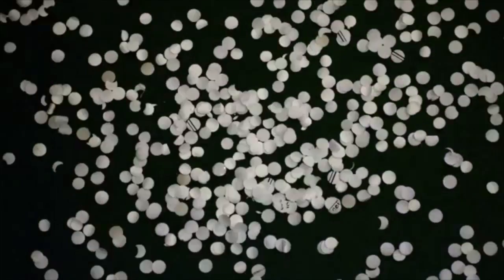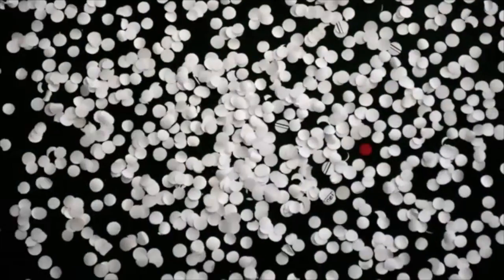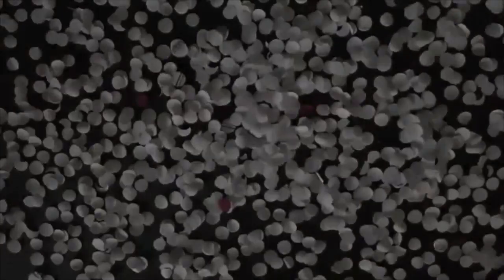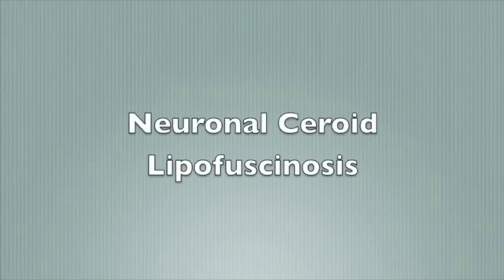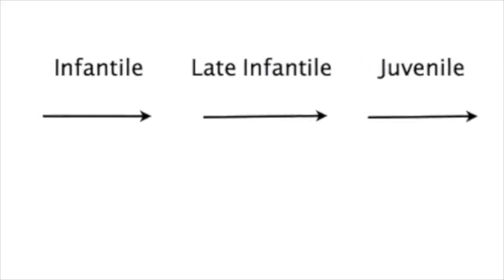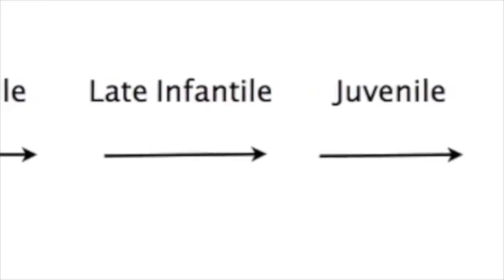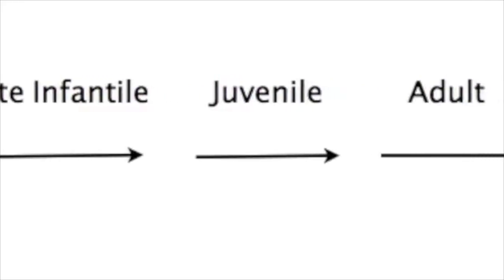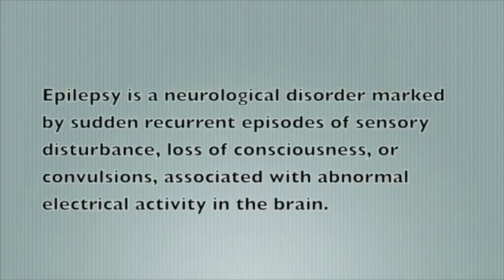Batten Disease Presentation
EDSP 4063